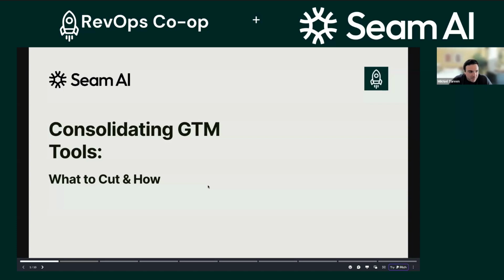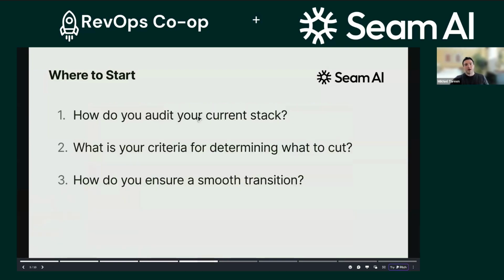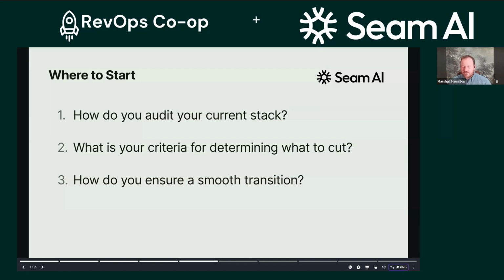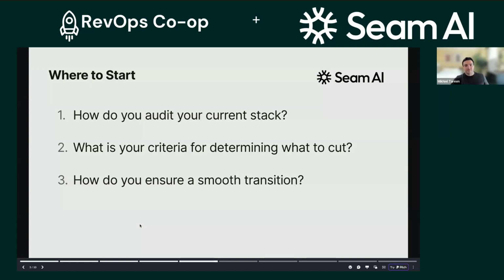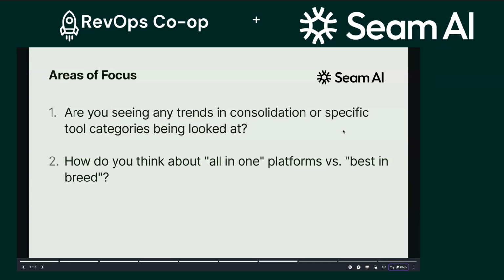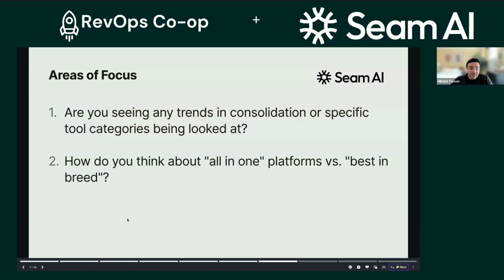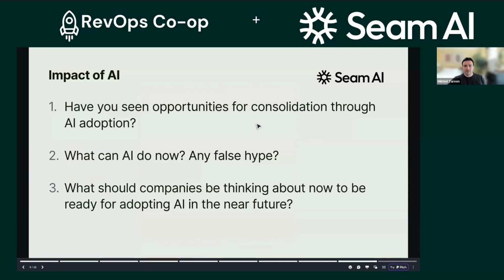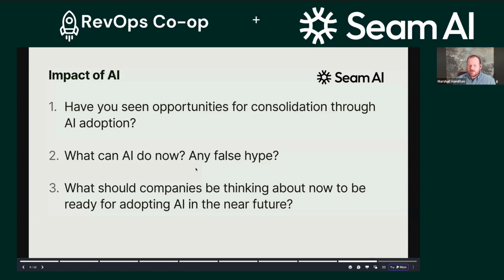Consolidating GTM Tools: What to Cut & How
We’ve all witnessed or heard about the “cost saving” nightmare that comes when you rip out a tool without fully understanding who uses it or what it does.‍

Data. Gone. 👋 😱‍

There’s a way to avoid this nightmare though, and our friend Mikhiel Tareen, Co-Founder of Seam AI, is bringing experts Marshall Hamilton, Sr. Director Sales Strategy at Sprout Social, and  Conrad Millen, Sr. Director Marketing Operations at Rippling, to share how to make consolidating your tech stack a drama free experience.‍

Join them and learn:
- How to run a thorough (including those tools you didn’t even know existed) tech stack audit
- A checklist to run through before you make your final decision to rip a piece of tech
- How AI is impacting consolidation
- How to structure change management‍

Watch now to hear from folks who have learned things the hard way and are better off for it 🤕 👍‍

Not a member of the RevOps Co-op yet? Join revopscoop.com.